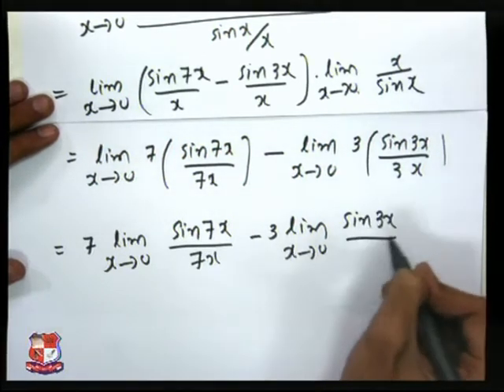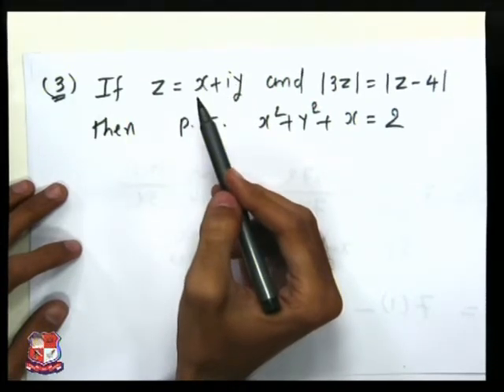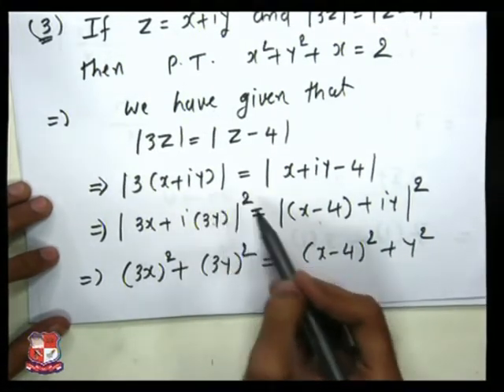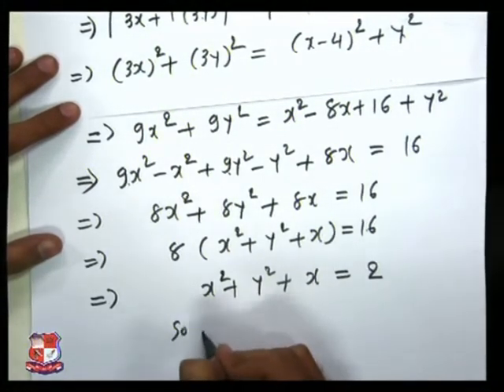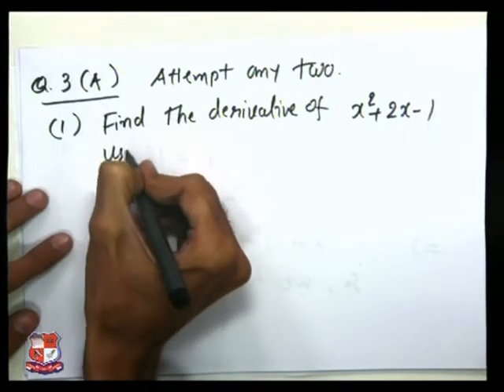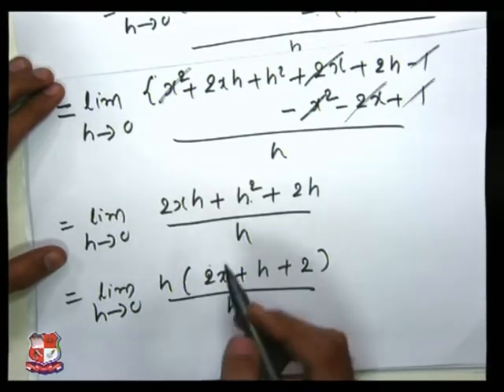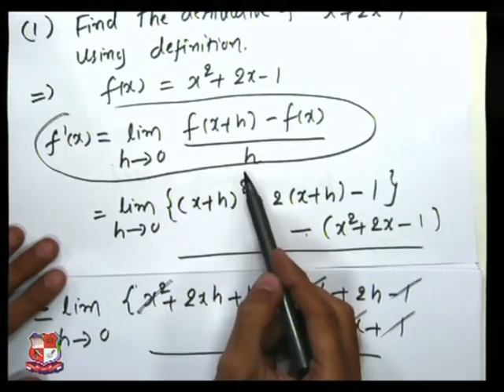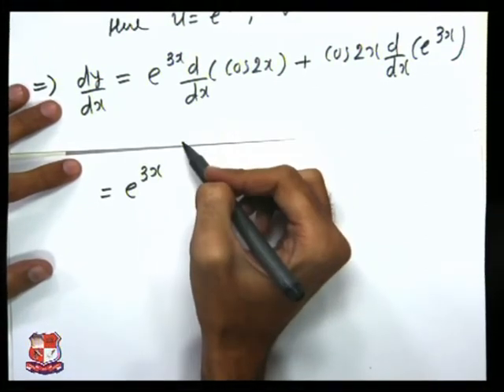Pragnesh T Polara Advanced Mathematics GTU Question Paper solution Exam May 2013 5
Pragnesh T. Polara-Om Engineering College, Junagadh- Advanced Mathematics- GTU Question Paper solution Exam : May 2013.